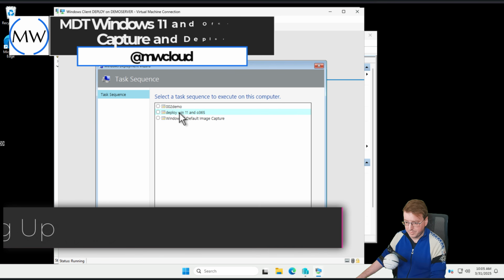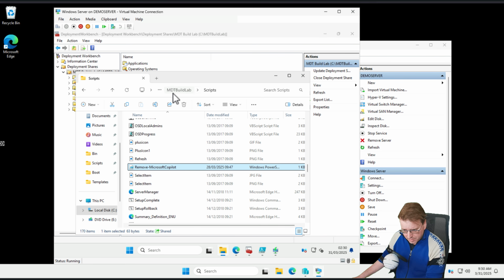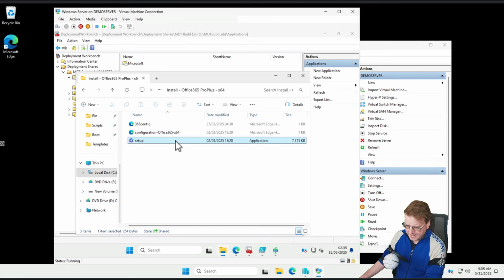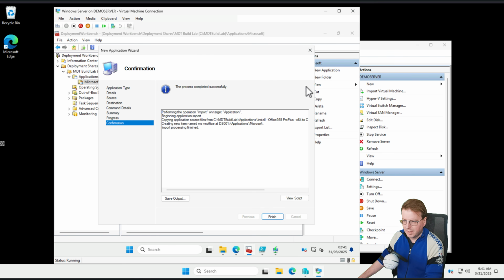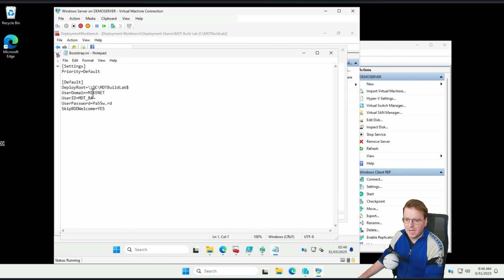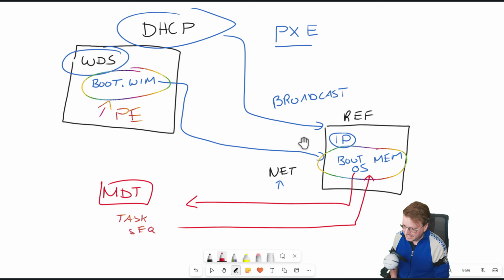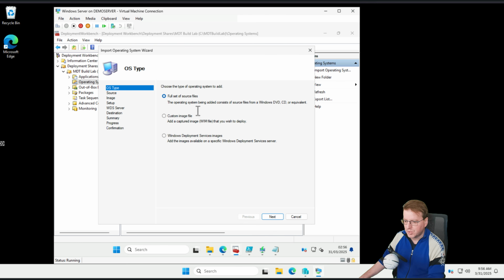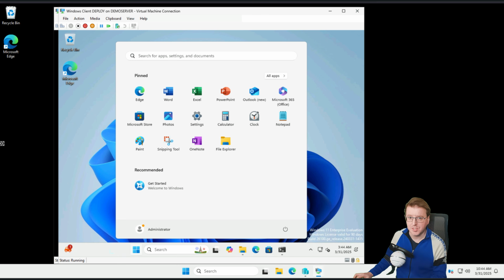MDT Capture and Deploy Windows 11 and Microsoft 365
In this video we will explain MDT (Microsoft deploymeny toolkit) and use it to deploy a reference image of Windows 11 with Microsoft 365 pre installed into it.

We will also talk through WDS (Windows Deployment Services) for deploying our Light Touch Image and the Windows Assessment and Deployment Kit (Windows ADK) to get a copy of Windows PE into our environment.

Also , in here we cover a couple of steps you need to do for Windows 11 to capture corretly, like removing copilot and  adding in an extra reboot step

I hope you will enjoy this MDT Windows 11 Capture and Deploy instrutional demo.